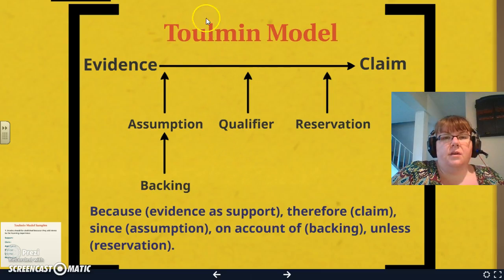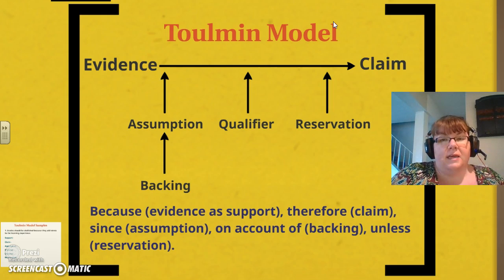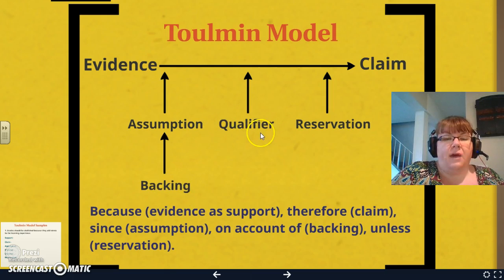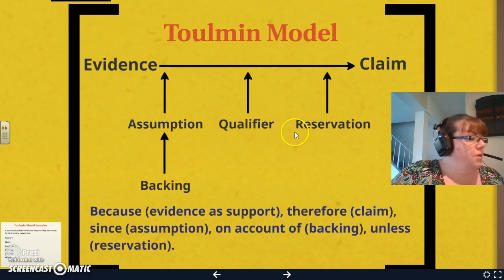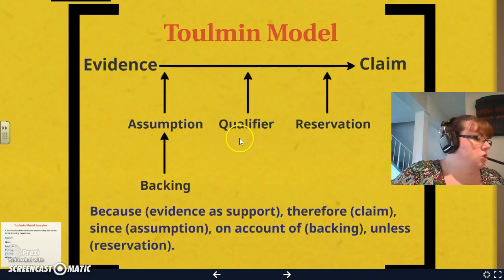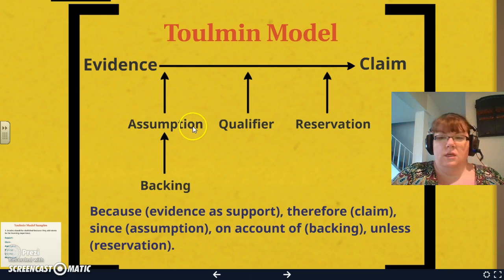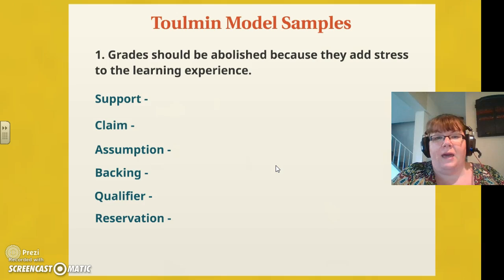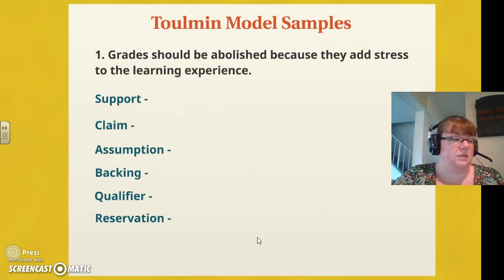Toulmin Model - Unit 3